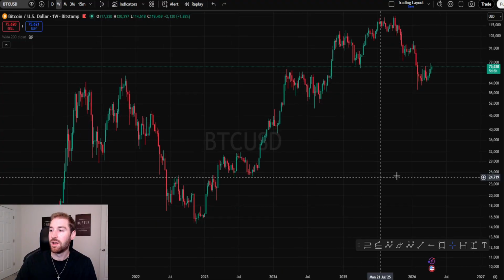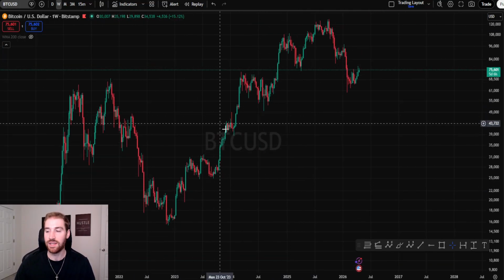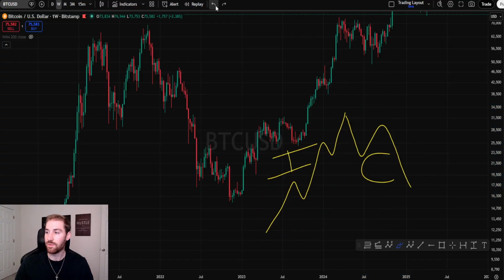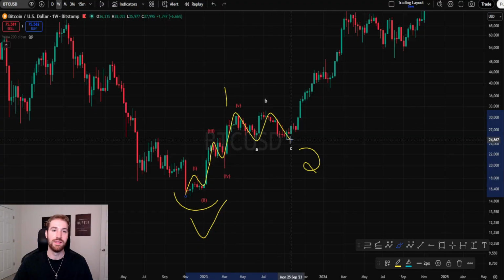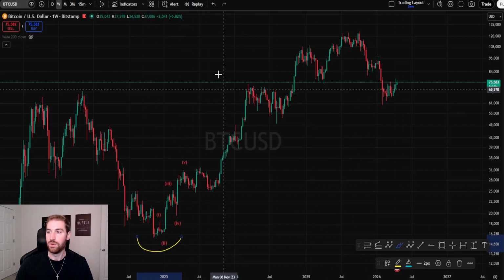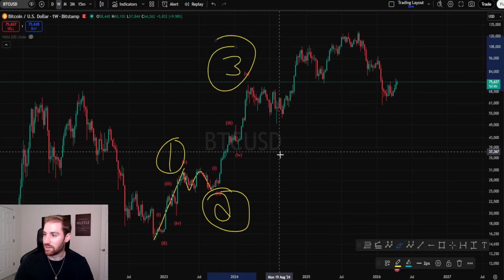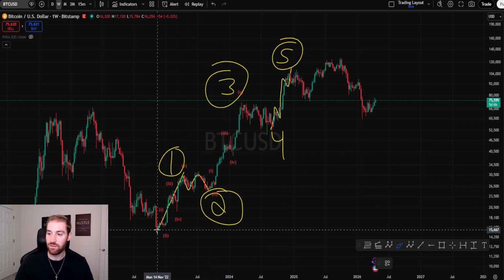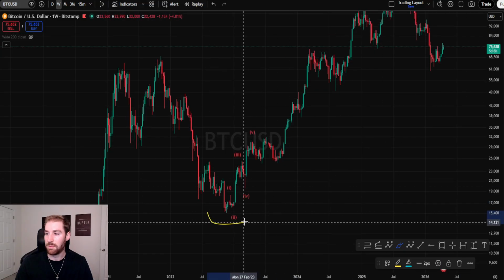Elliott Wave Theory for Beginners | How to Start Wave Counting Correctly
Elliott Wave Theory explained for beginners — learn how to identify impulsive waves vs corrective waves and where to start your wave count correctly.

In this video, I break down Elliott Wave Theory in a simple, practical way so you can actually apply it to real charts.

We cover:

-How Elliott Wave Theory works
-Impulsive waves vs corrective waves explained
-Where to start wave counting

If you're trying to improve your technical analysis for stocks or crypto, understanding Elliott Wave Theory can help you read market structure and trends more clearly.